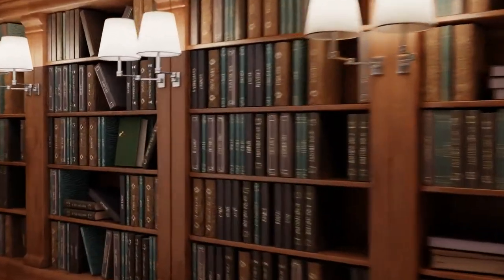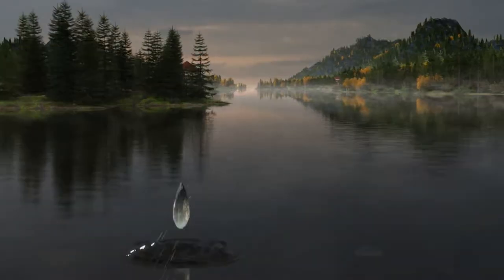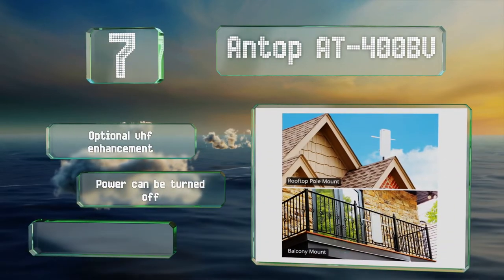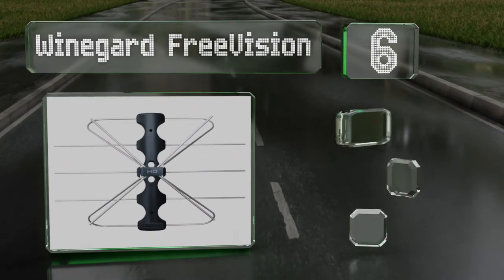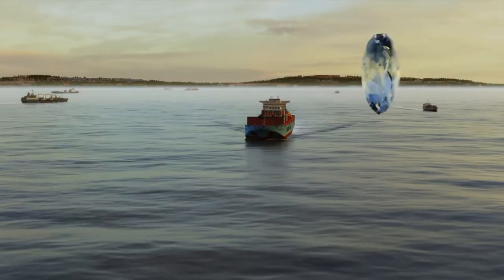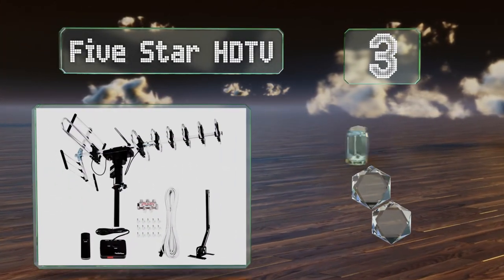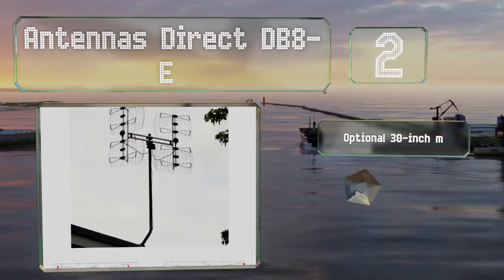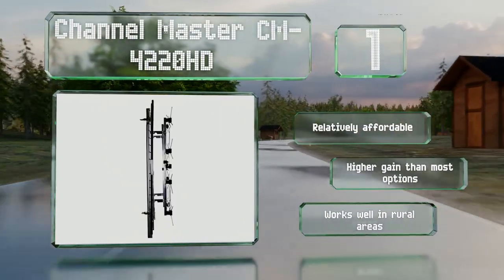9 Best Outdoor Antennas 2021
Our complete review, including our selection for the year's best outdoor antenna, is exclusively available on Ezvid Wiki.

Outdoor antennas included in this wiki include the five star hdtv, rca yagi, winegard freevision, channel master cm-4220hd, pingbingding hdtv, antennas direct db8-e, antennas direct clearstream, antop at-400bv, and winegard metrostar.